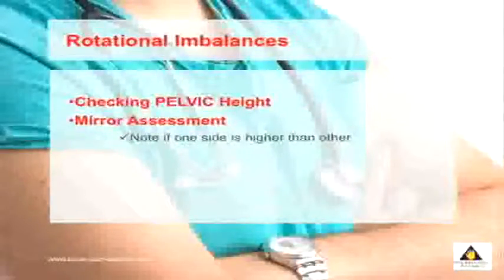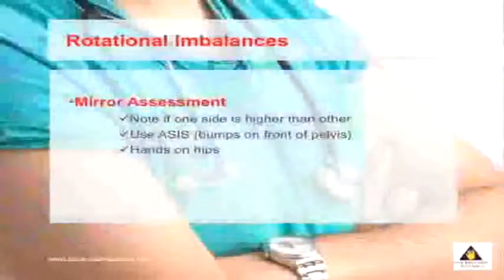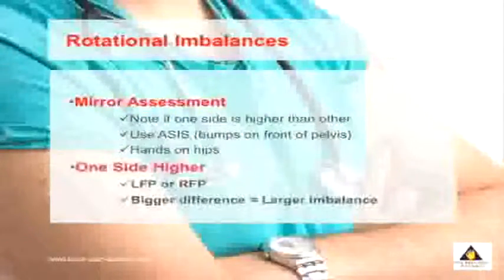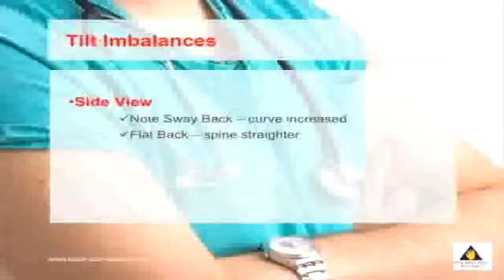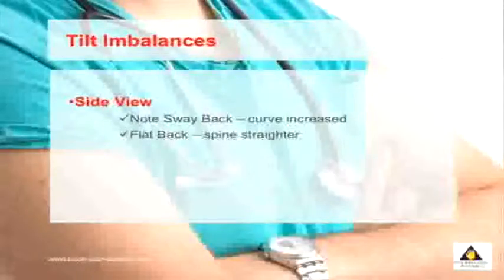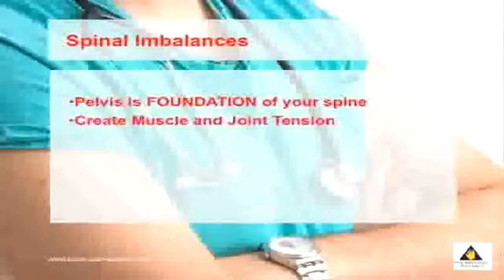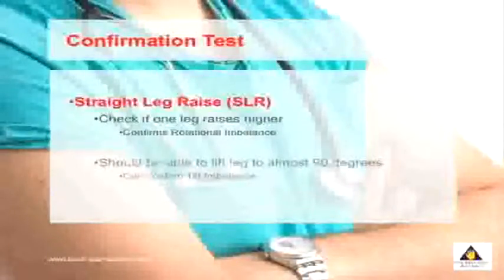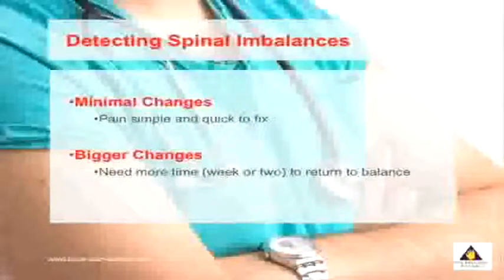Sciatica Relief - Perfect Help and Advice- Sciatica Relief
Sciatica Relief is the webs greatest starting point for tips and procedures on all sciatica and back pain related issues.

This movie shows just some of the many web pages, pictures and more we have on our site. If you develop any form of back pain or sciatica, please make sure you view our site to find help.

Your pain can be cured fast once you understand the easy steps to follow, so if you want to find out more on Sciatica Relief come check us out.

Sciatic Nerve Pain Relief :
00:00:05  Sciatic Nerve Pain Relief
00:00:04  Sciatica Home Treatment
00:00:03  Back Pain Exercises
00:00:02  Back Pain Relief
00:00:01  Sciatica Home Treatment